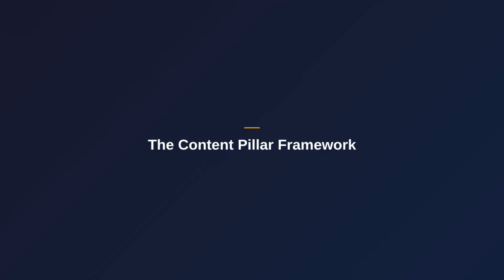How to Build a Content Calendar System (For Any Platform)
In this video: How to Build a Content Calendar System (For Any Platform)

👍 Like if this system works for you!